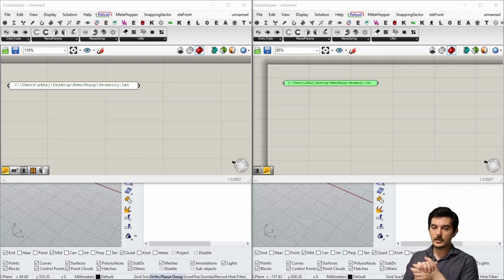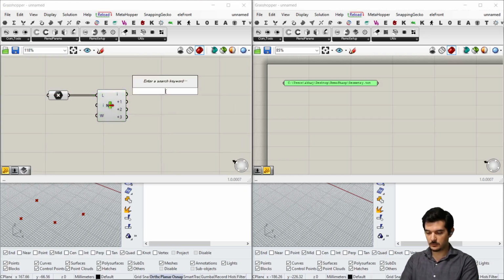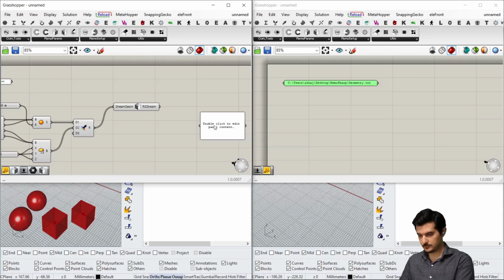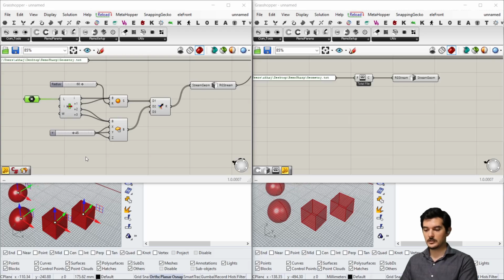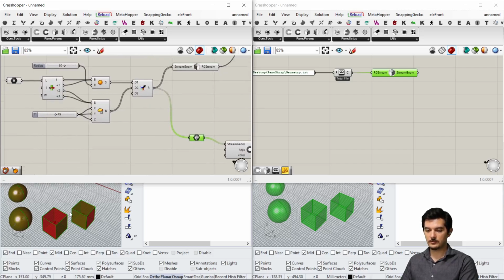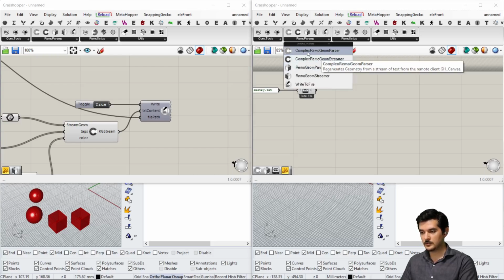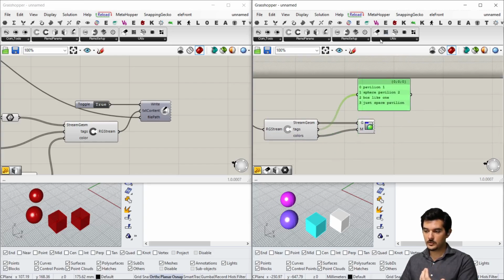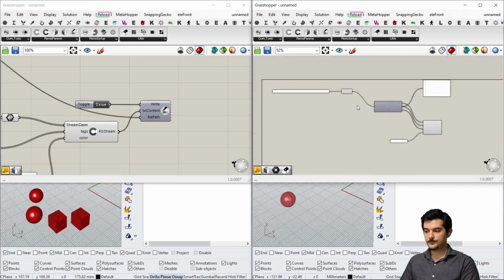Geometry as Text ([De]Serialization)